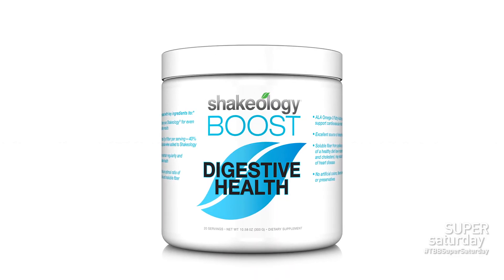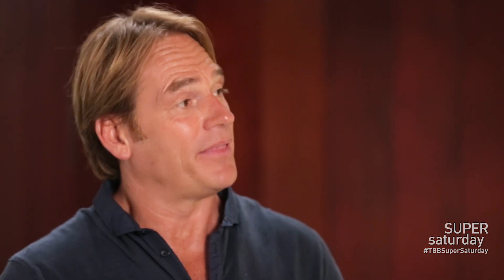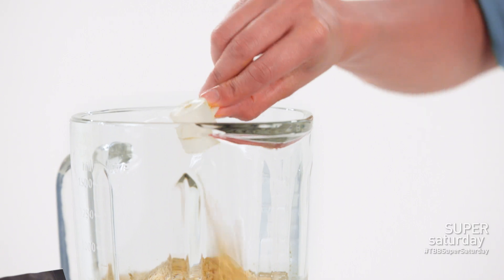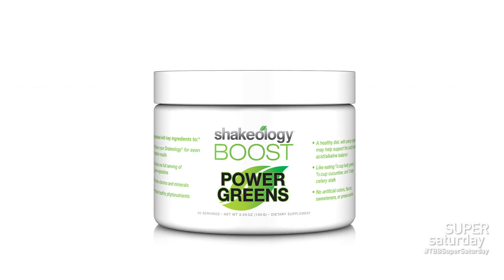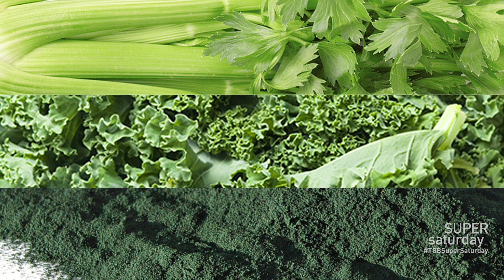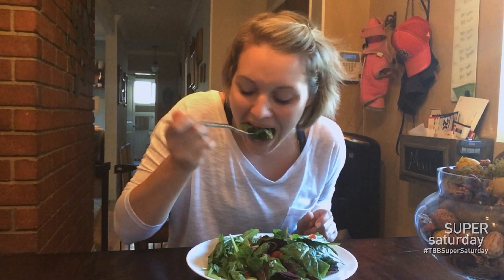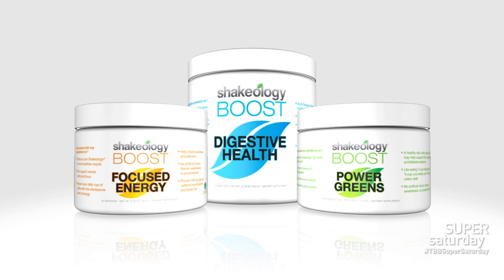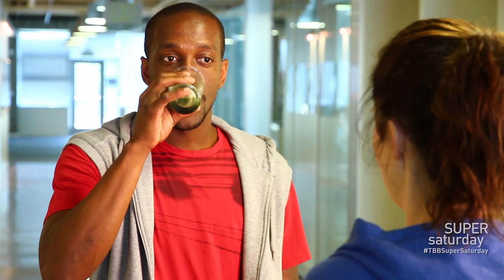Why Do We Need to Boost Shakeology?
Learn how beneficial Shakeology Boosts are for your daily nutrition from co-creator of Shakeology, Darin Olien.